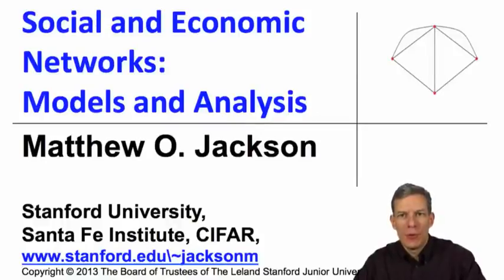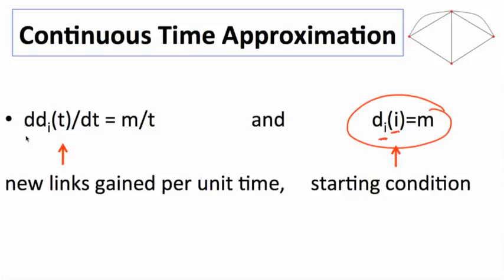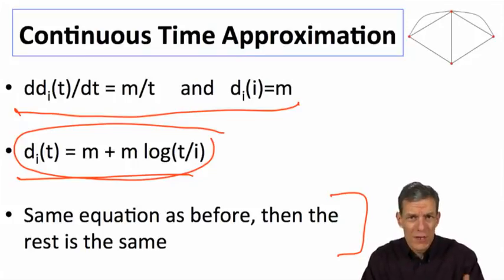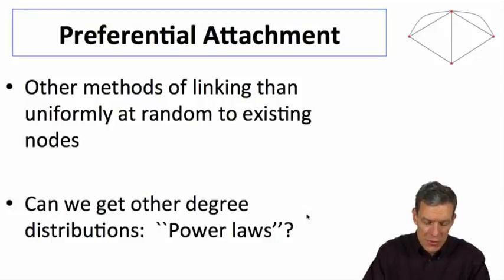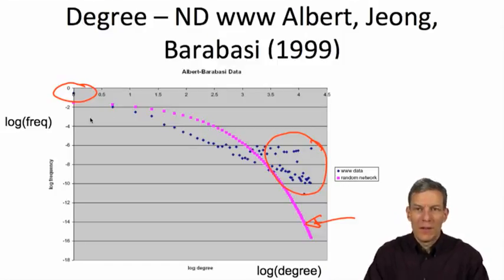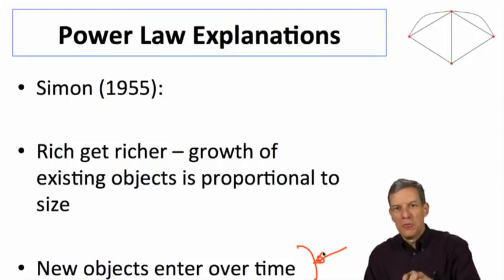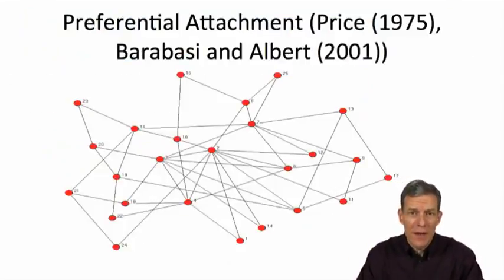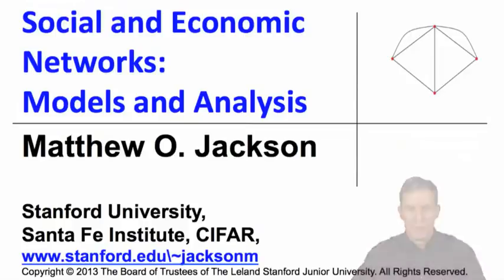Social and Economic Networks 3.2 Week 3: Mean Field Approximations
Mean Field Approximations